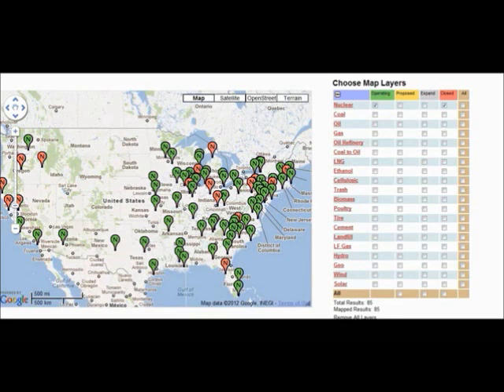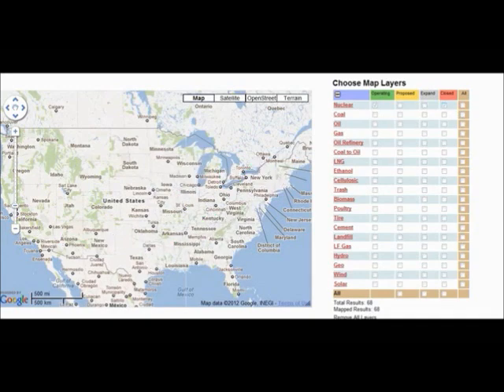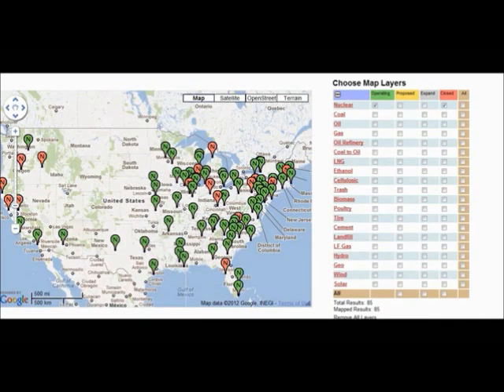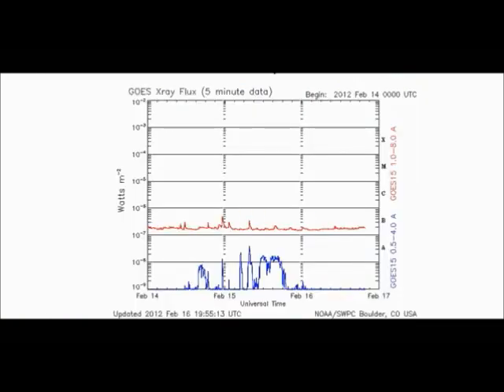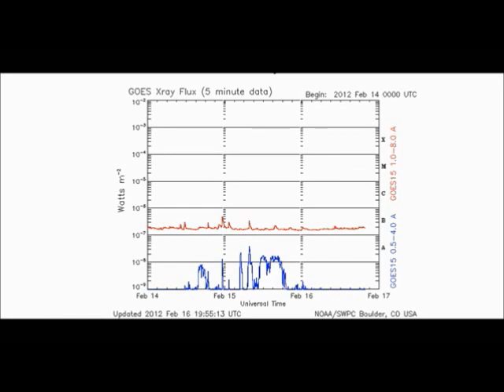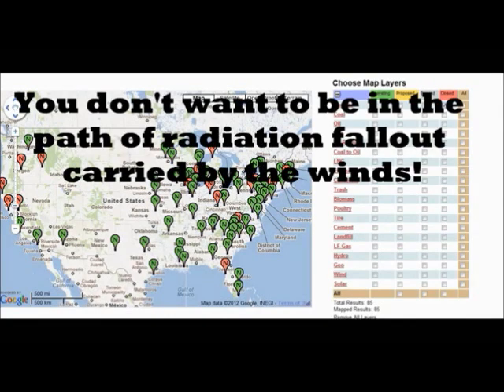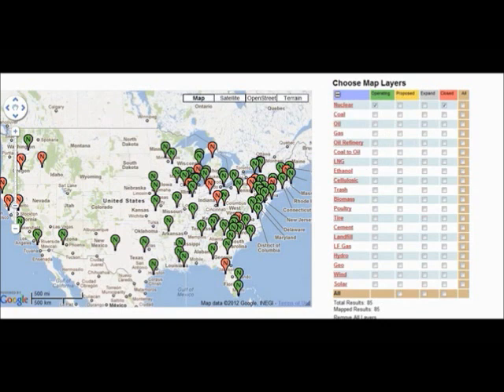Marygreeley1954: Bug-Out Map of U.S. Nuclear Plants and other Infrastructures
See also:
NRC GRANTS DESIGN CERTIFICATION TO WESTINGHOUSE AP1000®
State Health Dept. Monitoring Shoreline For Radioactive Waste

Official Channel of SOUTHERN COMPANY, the operator of the VOGTLE NUCLEAR PLANT in Georgia, and other power companies and nuclear institutions.

By A.Yablokov, V. Nesterenko, A. Nesterenko --